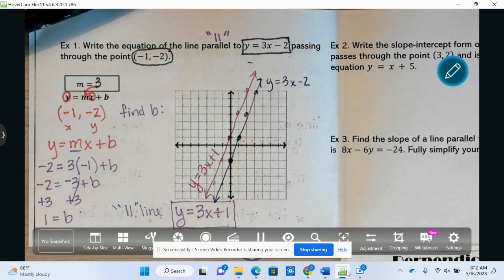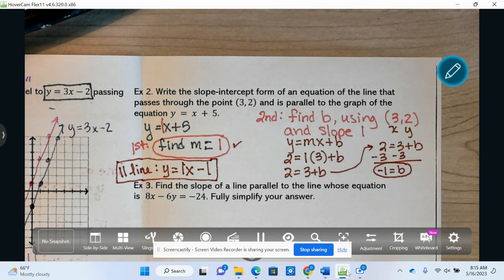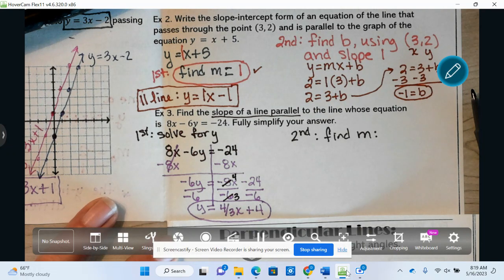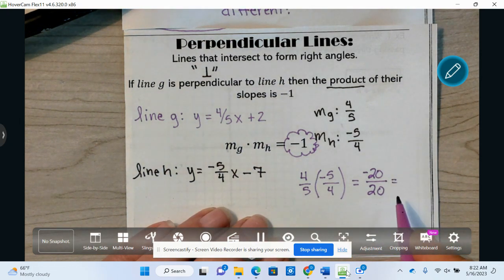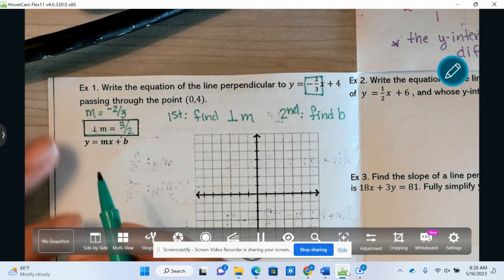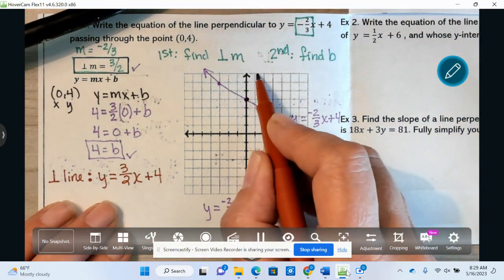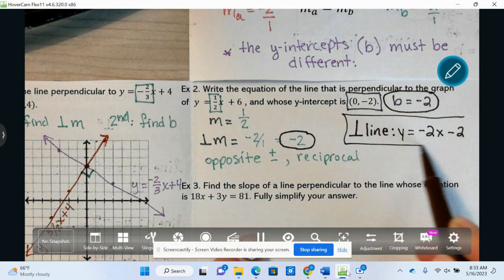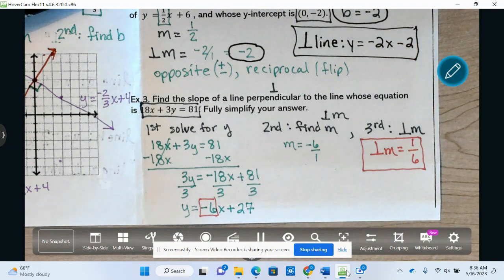Parallel and Perpendicular Lines